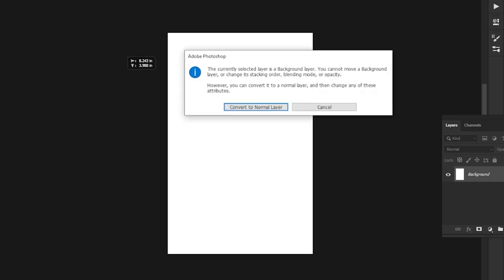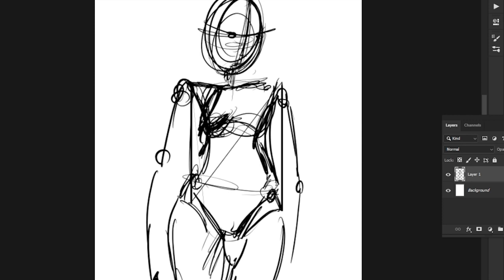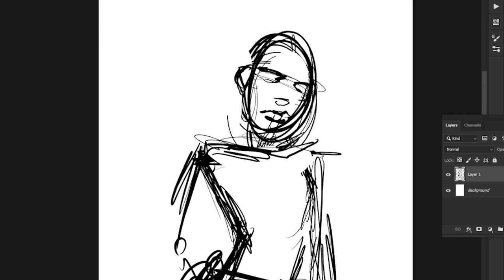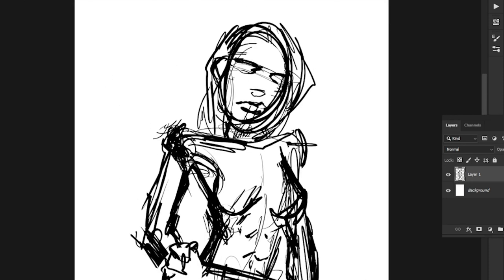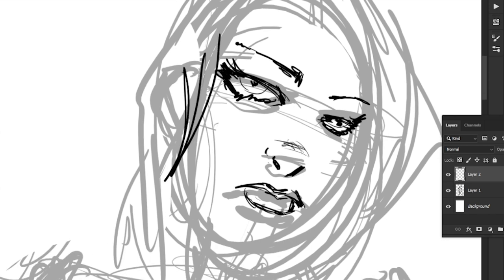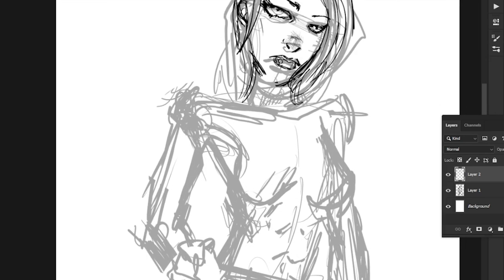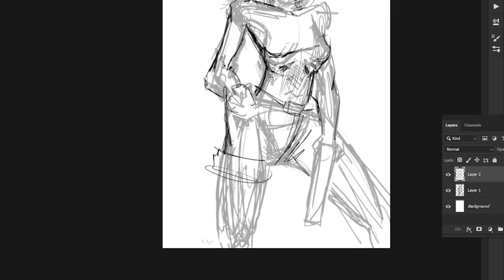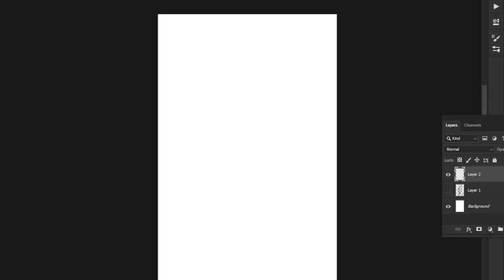HOW I DRAW WOMEN! (kinda)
One way I go about drawing the ladies. I hope you like it and maybe learned something from my inexperiance in teaching. lol